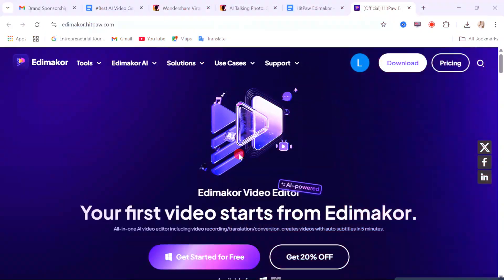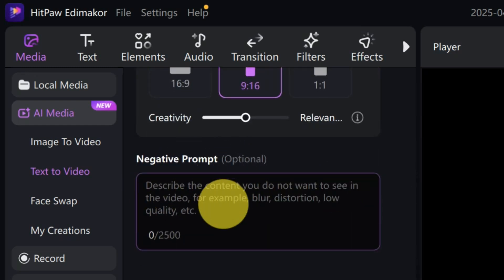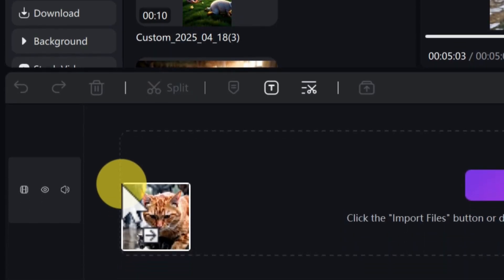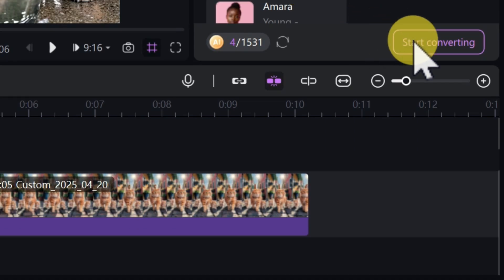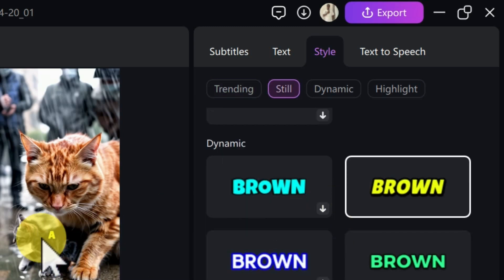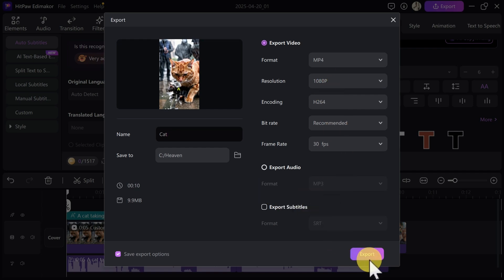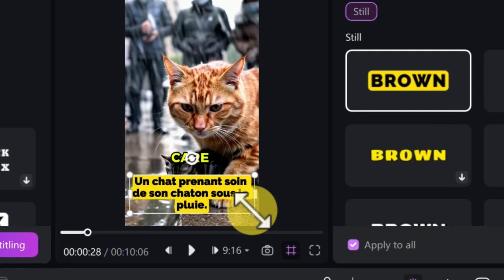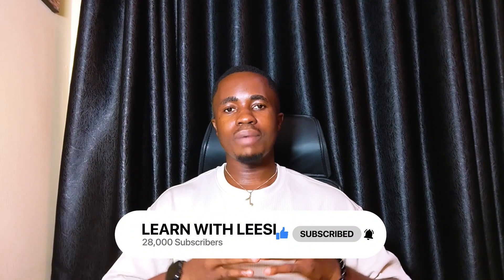Make VIRAL AI Videos from Text and Image in JUST 5 Minutes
Learn how to turn simple text prompts and images into VIRAL AI videos using HitPaw Edimakor 2025🔥

Want to create attention-grabbing, viral videos without showing your face or spending hours editing? In this video, I’ll show you how to turn simple text and images into scroll-stopping AI videos in under 5 minutes using powerful tools. Whether you’re making content for YouTube Shorts, TikTok, Reels, or Faceless channels, this method will save you time and boost your views!

🔥 Why Edimakor?
✅ FREE AI video generation
✅ 20+ AI features like AI voiceover, subtitles, and video translator.
✅ Auto-optimized for YouTube/TikTok/Instagram
✅ No editing skills needed – 3 clicks to publish

🧠 What You’ll Learn in This Video:
✅ How to convert text into engaging video scripts
✅ Best AI tools to turn images into dynamic video scenes
✅ Step-by-step workflow to create full videos in minutes
✅ Pro tips for making your AI videos go viral
✅ How to monetize your AI videos and grow faster

🔥 Perfect For:
- Faceless YouTube creators
- TikTok and Reels content creators
- Beginners with no video editing experience
- Digital marketers and AI enthusiasts

📈 Grow Your Channel & Income
AI is changing the game! Learn how to automate content creation and start making money online faster using these tools.

Have a question or want help choosing the right AI tool? Drop a comment, and I’ll reply fast!